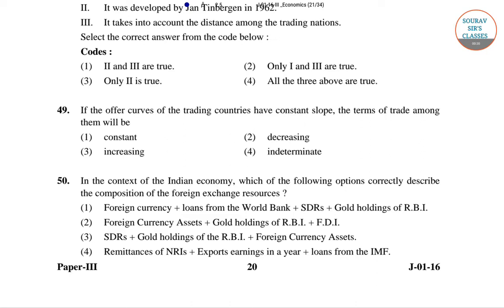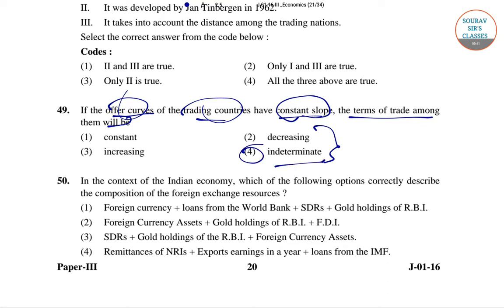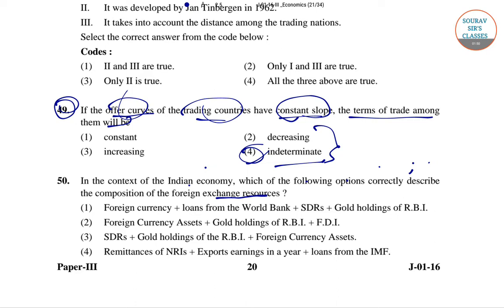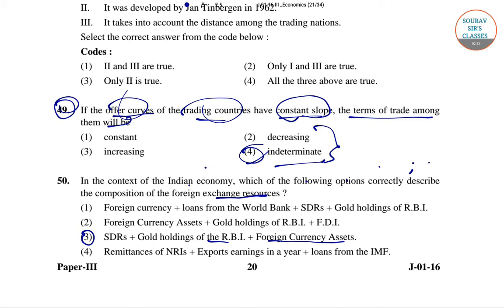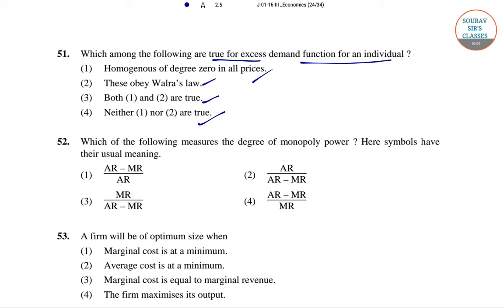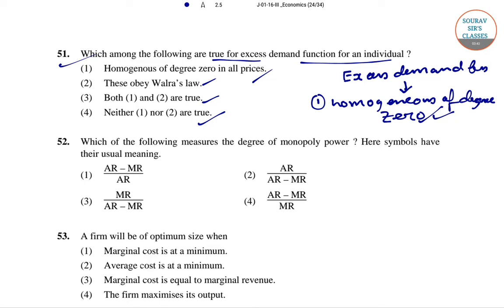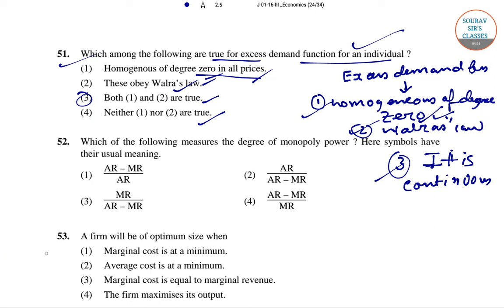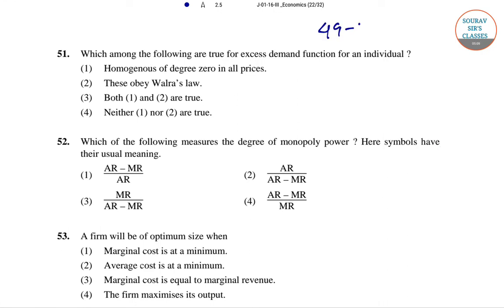PAST YEARS SOLUTION EFFECTIVE FOR PREPARATION OF CBSE UGC NET EXAMINATION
ugc net previous question papers with answer key

ugc net previous year question papers solved paper 1

ugc net paper 1 study material pdf

ugc net question paper 2017

ugc net computer science solved question paper with explanation

ugc net computer science solved papers with explanation